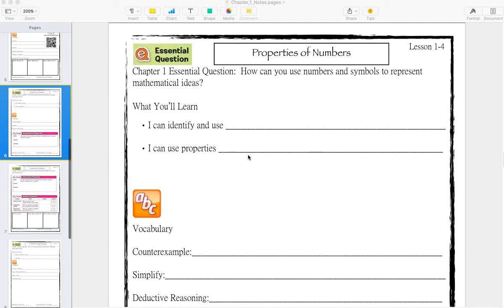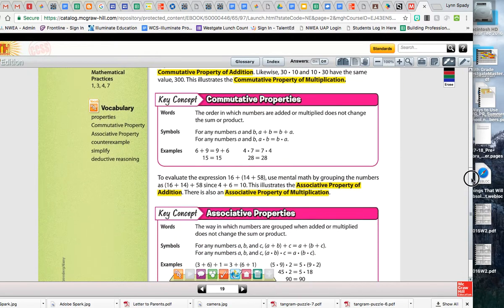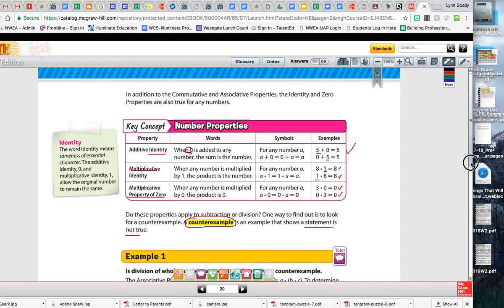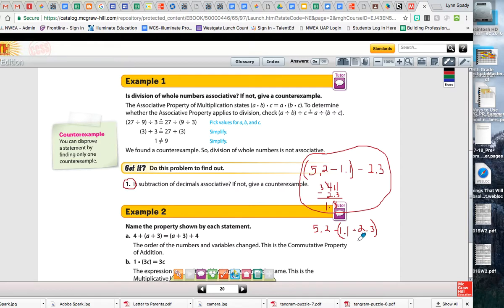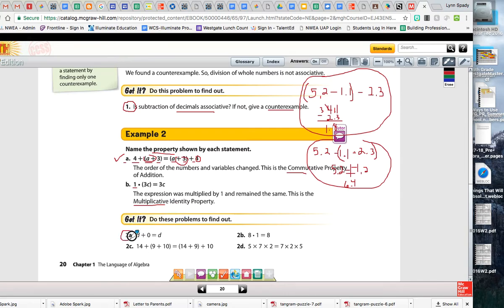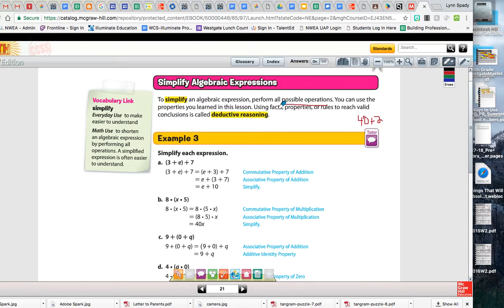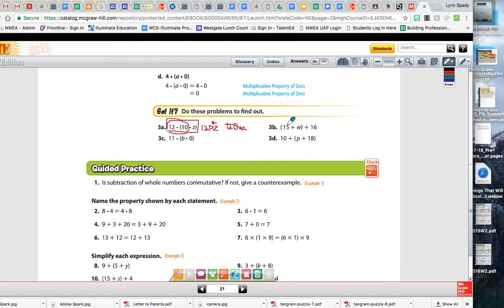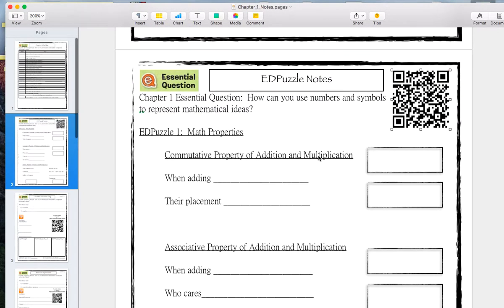Lesson 1-4: Properties of Numbers